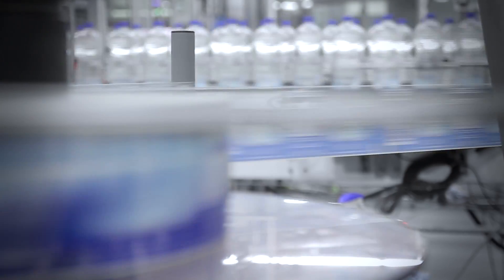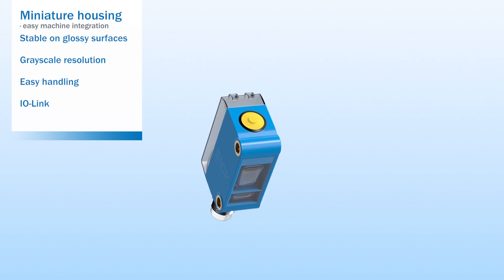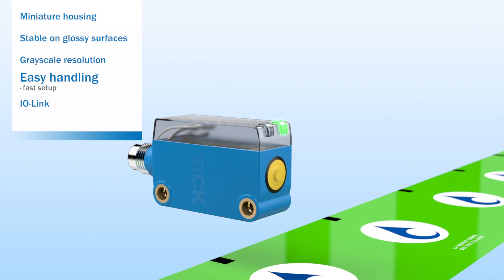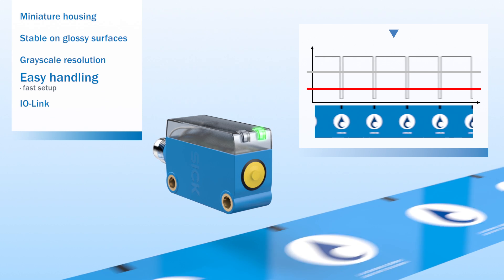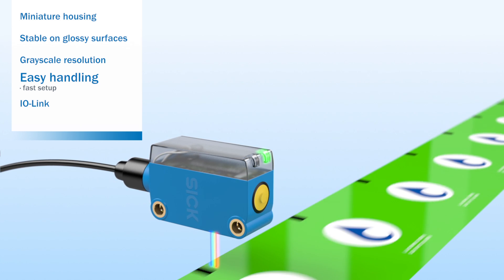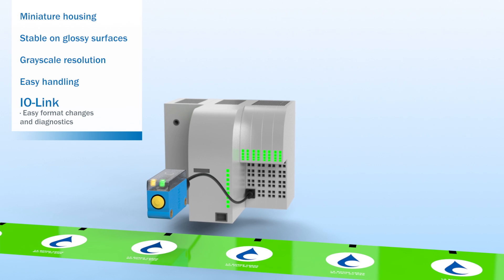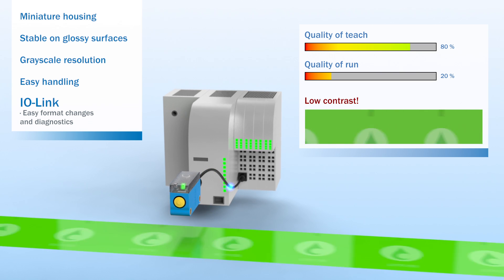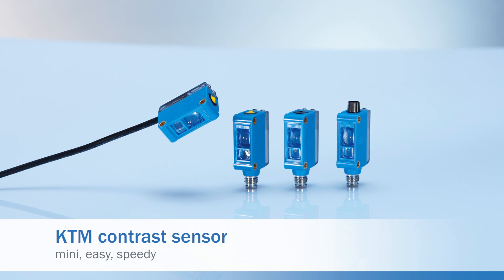Contrast sensor KTM from SICK: Mini, easy, speedy | SICK AG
The KTM contrast sensor from SICK stands out thanks to its high grayscale resolution integrated in a small, established housing. The optimized OES4 ASIC technology and a response time of 35 µs ensure reliable and accurate detection of contrast differences even on shiny materials. The various teach-in methods mean greater flexibility during commissioning. The integrated IO-Link can be used to access the parameter settings. This speeds up and simplifies format changes. The KTM reliably detects marks even in conditions with weak contrast ratios and is ideal for use in a wide range of applications.

For use in all contrast detection applications, particularly the packaging industry

- Print mark detection on continuous materials for controlling the cutting process
- Positioning of tubes
- Label alignment on bottles